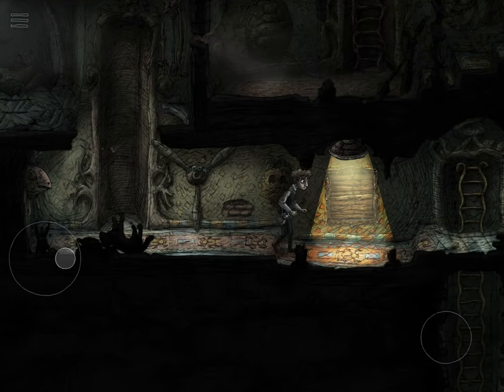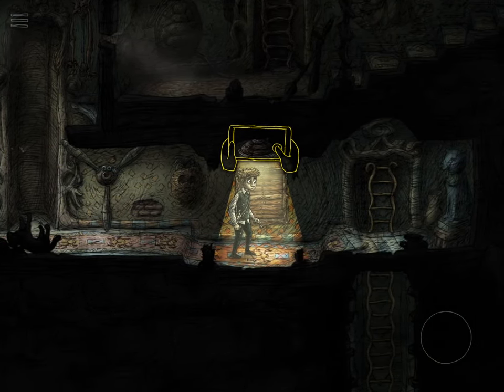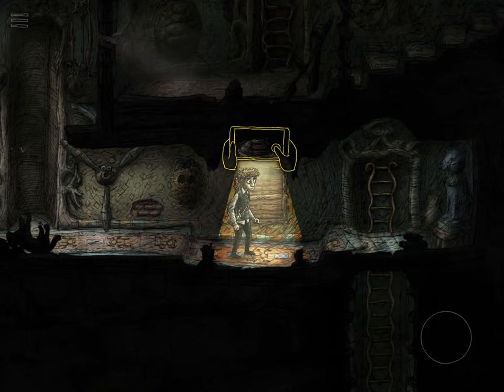Creaks: Scene 31 Walkthrough + Interactive Painting & iOS Apple Arcade Gameplay (by Amanita Design)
This video shows you how to complete the Dancer achievement.